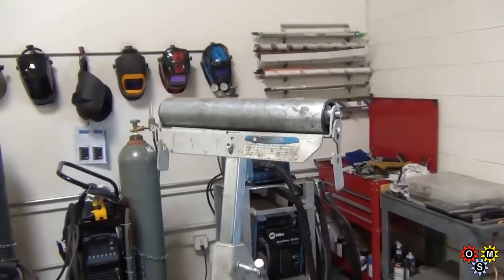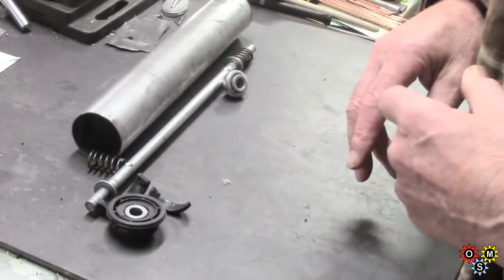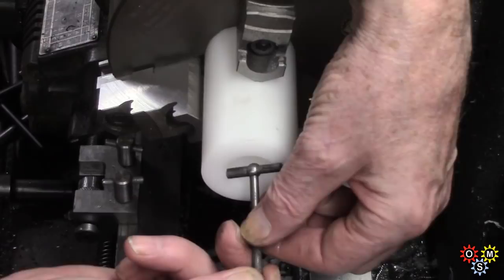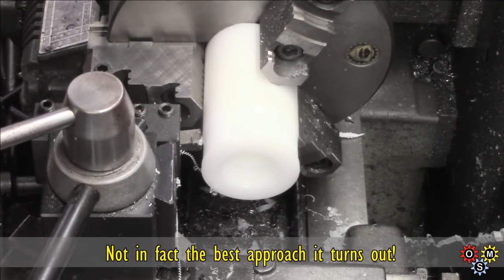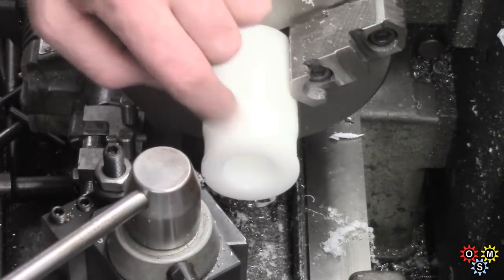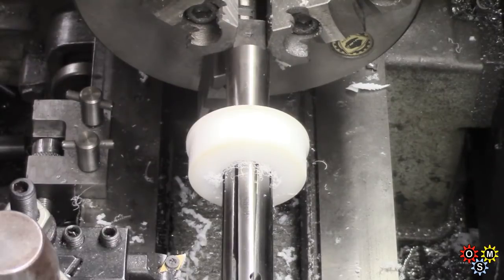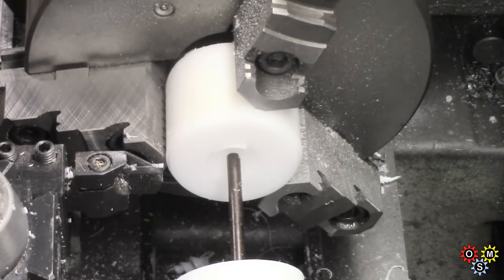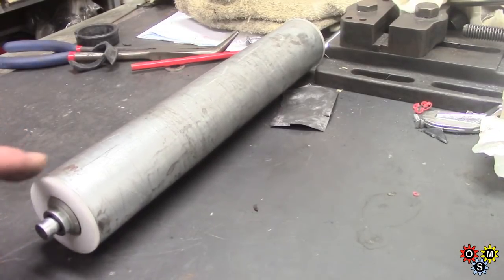Roller Repair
We make new bearing inserts for a work roller, which had had the originals totally break up. Also, mention of a Monarch lathe a friend is selling and, a reminder about "Makin' Somethin' from Nothin's" boundary dispute and the fund me page.

My Dick Lin visit - you can check on his Monarch which is for sale - go to 5min30seconds.